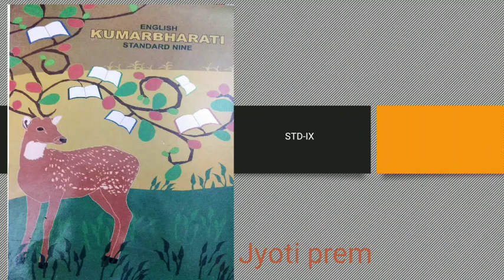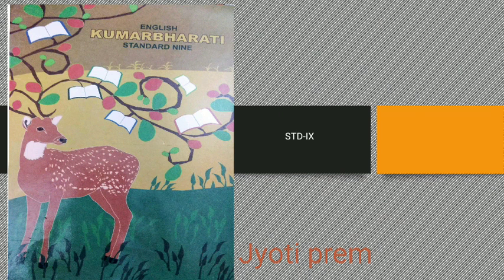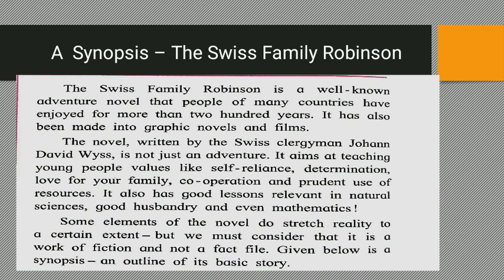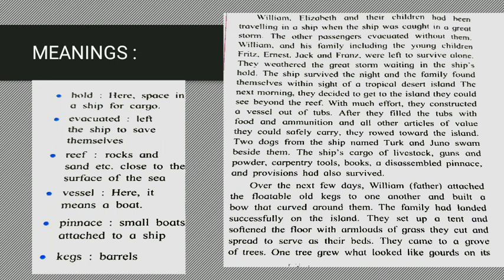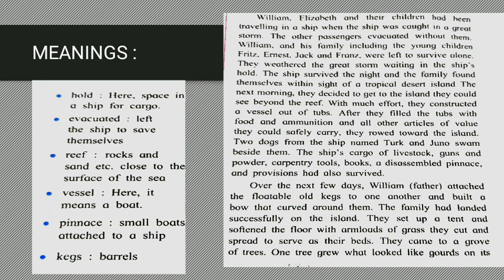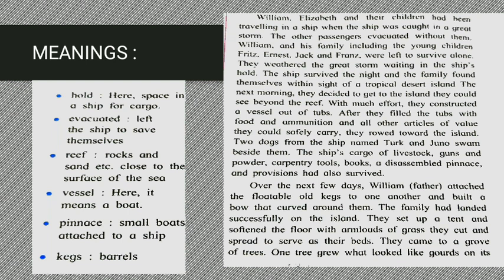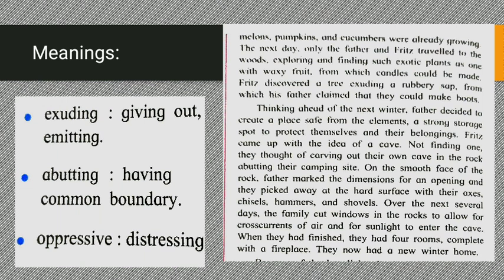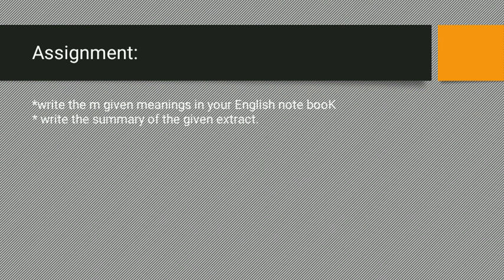Maharashtra State Board English STD-IX unit 1 chp 1.2 A synopsis- The Swiss Family Robinson.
Explanation of the chapter A  Synopsis - The Swiss Family Robinson.